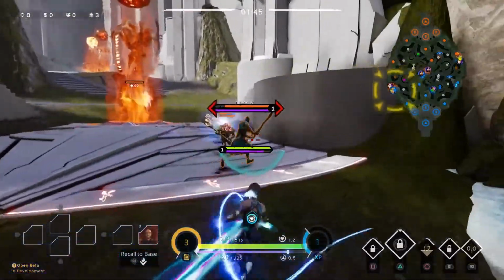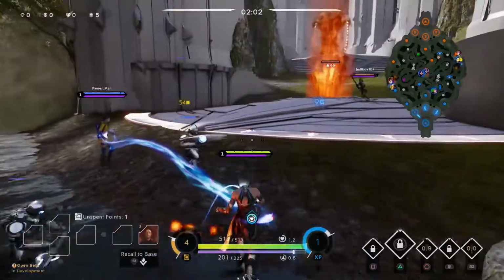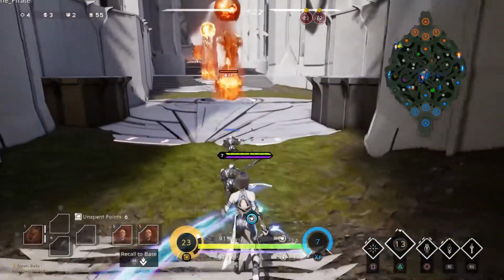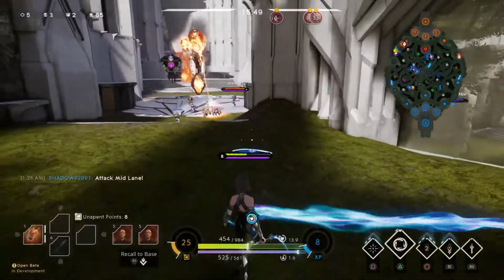Paragon - Safe Lane Guide - Yin Deck Build and Guide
Let's talk about safe lane Yin in Paragon.

In the video I play with Yin. I do not play carry as must as I would like but we had a great match. I also did not go over my build because I wanted to keep this video short.

Let me know if you would like to see my Yin's build and i will be happy to make a video coving it.

I hope this video shows you a more advance over look at the safe lane and one of the hybrid carry heroes.

PSN : Arrg_The_Pirate
Paragon name : Arrgthepirate